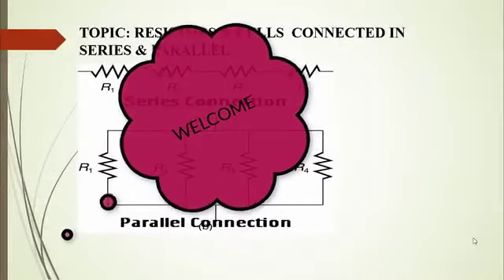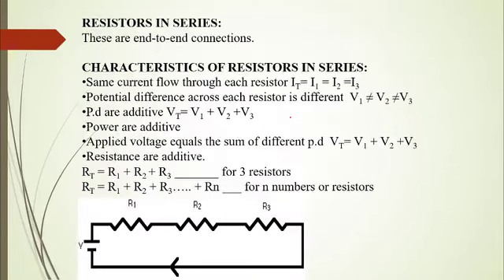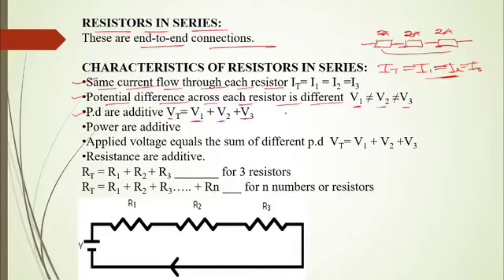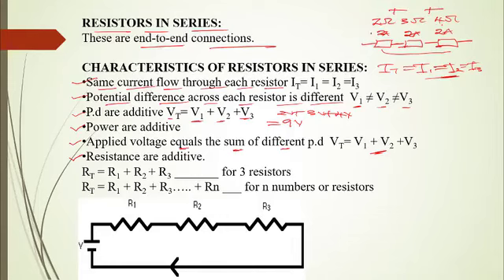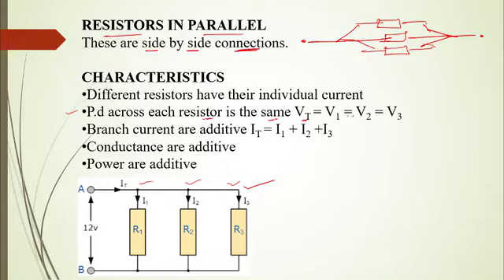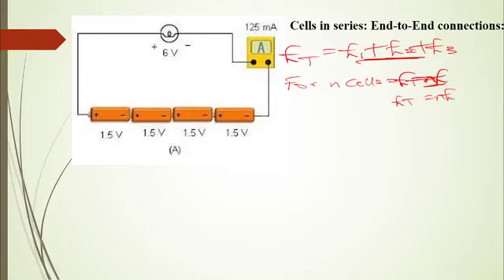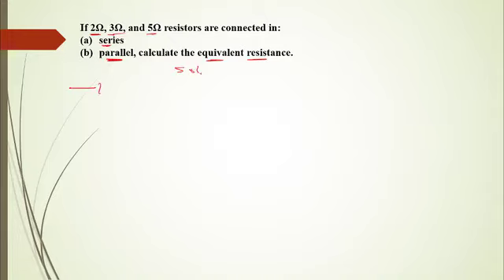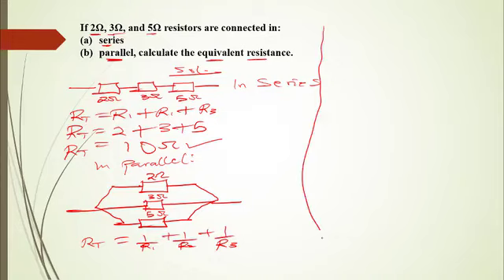Resistors And Cells (SS 1, JAMB Tutorial, WAEC, NECO, Post-UTME, NABTEB)